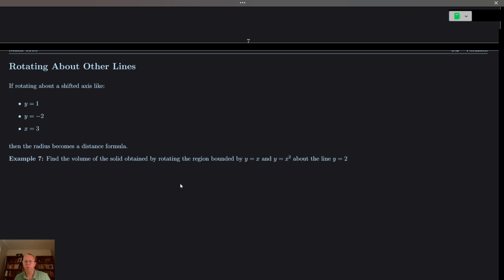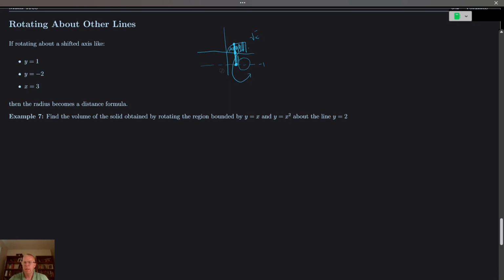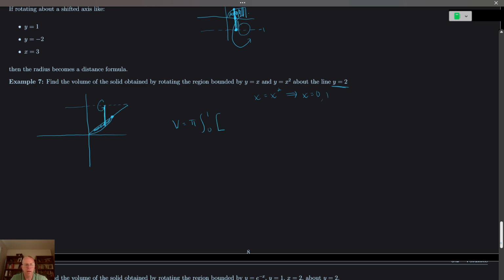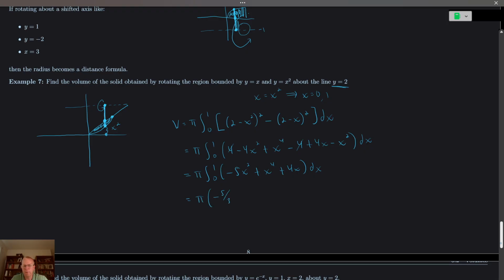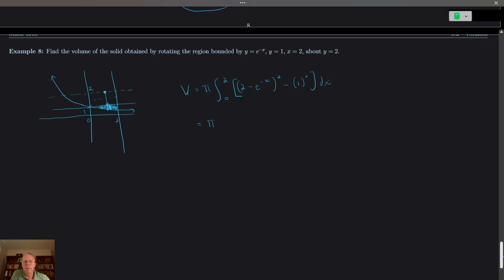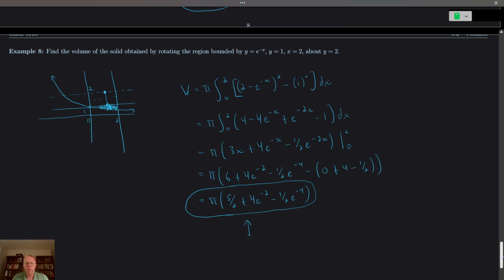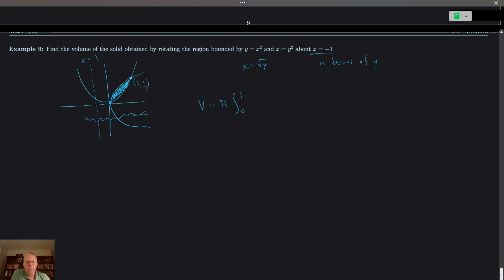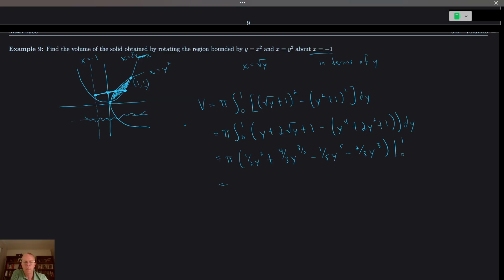Volumes of Solids Around Any Axis | Washer Method Beyond the x- and y-Axis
In this Calculus 2 lesson, we extend the Washer Method to problems where the axis of rotation is NOT the x-axis or y-axis. Learn how to handle rotations around lines like y = 2 or x = -1 and correctly determine the inner and outer radii.

This is one of the most common places students make setup mistakes in volumes of revolution, so we’ll focus heavily on visualization and proper integral setup.

Topics Covered:
• Rotating around horizontal and vertical lines
• Finding inner and outer radius functions
• Washer Method setup strategies
• Volumes of solids of revolution
• Step-by-step examples and diagrams

If you understand the standard Washer Method but struggle when the axis changes, this video is for you.